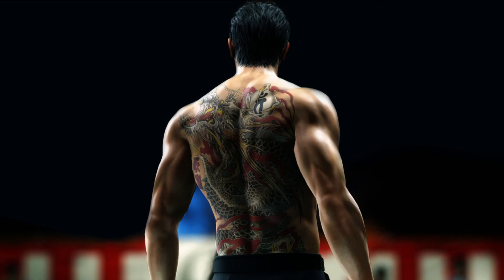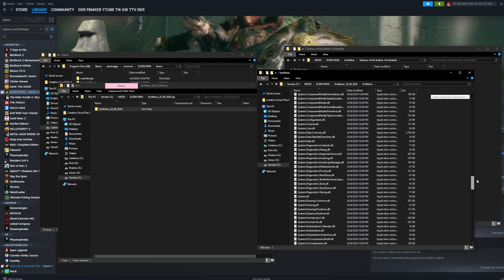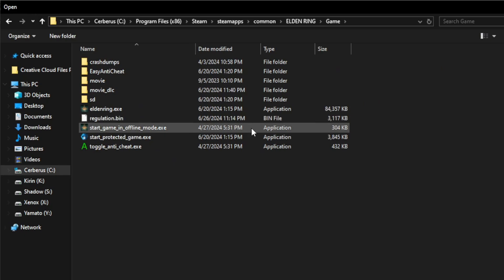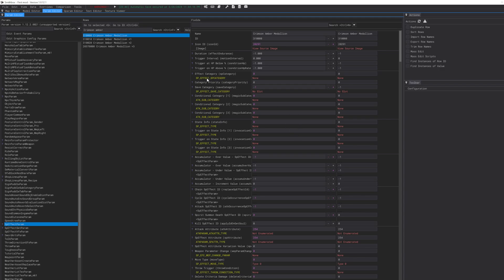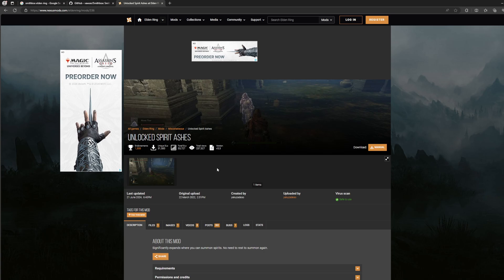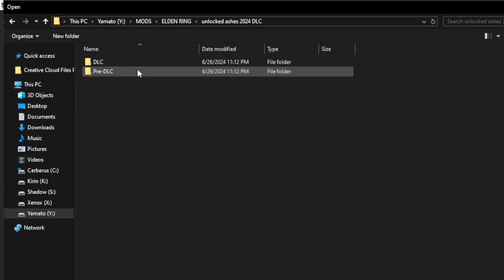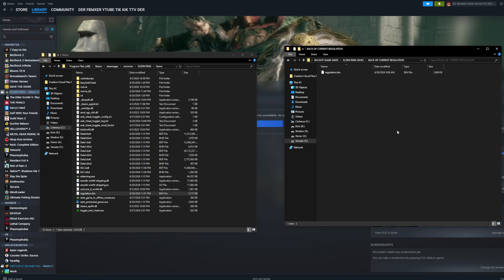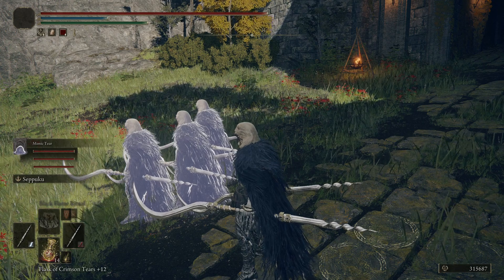(OUTDATED) "Smithbox" Installation Guide & Param Editing/CSV Importing - Elden Ring Ver. 1.12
0:00 Intro
0:15 Downloading/Unzipping Smithbox
1:32 Starting Smithbox
1:48 Project Creation
4:14 BuddyParam - Mimic Tear Duplication
4:31 SpEffectParam - Crimson Amber Medallion Talisman
5:51 CSV Importing
8:47 Where was my modded regulation.bin?
9:03 BACKUP THE CURRENT FIRST regulation.bin
9:37 Drag and Drop, or Copy & Paste modded regulation.bin
9:52 Les get this bread

STOP!! 🛑🛑🛑 PLEASE UNDERSTAND AND DO NOT COMMENT BEFORE READING THIS This video is using the 6-27-24 regulation.bin (Version 1.12) and CSV, Smithbox Version (1.0.12.1), AND this may be OUTDATED at some point in time. If you run into any problem regarding THIS video, watch it again and follow along a little harder. If that fails, check the comments if someone else already asked it and hopefully there's an answer for said problem. Click the scroll wheel on your mouse. MOVE all the way down to load all comments, then PRESS Ctrl+F and search key words for your problem in the comments. If that fails again, then COMPARE the versions you're using and what is being shown in the video. Then realize there may be bugs that arise with newer updates for both Elden Ring and Smithbox respectively.
I have stepped away from Elden Ring and working on changing configs in _7 Days to Die_ as of July 10th, 2024.

If you ask the same question that's already been answered because you couldn't take a few seconds of looking/reading for it. I will not answer.
Reason being
¤ You're all grown ups
¤  Reading isn't going to kill you
¤  You're trying to mod a game. You have time to read a few extra sentences
¤  I wasn't expecting this to get more than 100 views, and about 5 comments at most. What the hell happened

And if you read all this, I already love you the most.

🟢🟢🟢🟢 Alright go ahead, good luck and don't die.

_Original Description_
I found this neat little tool from a Modder on Nexusmods - "MadTek". Their description mentioned editing your own Params using this Smithbox program. Soo of course I had to try it since I beat SoTE a couple days ago. I figured I'd make a little impromptu (you can easily tell there was no script, also it's currently Three a.m right now) tutorial on doing as such.

Links to 🦞Smithbox🦞(Version 1.0.12.1 in the Video -OUTDATED-)
_New versions may or may not be similar to this video as well as the Unlocked Spirit Ashes._

Again, I cannot stress this enough. Read the whole top portion again before commenting your problem. I will absolutely, 100% without a doubt; read it in 0.5 seconds, notice it's a repeat question and ignore it. Imagine a toddler like my Niece for example. She'll ask me multiple times in 20 seconds, "What are you doing?" Then I repeat "I am working on my computer :]" 4 times and she replies "Okay!" 5 times... and the 5th answer is "I am working on my computer... -_-" But she's 3 years old, y'all are not. You can read for more than a minute.